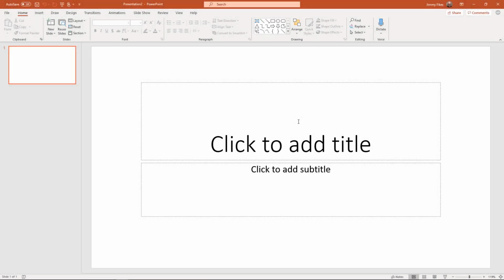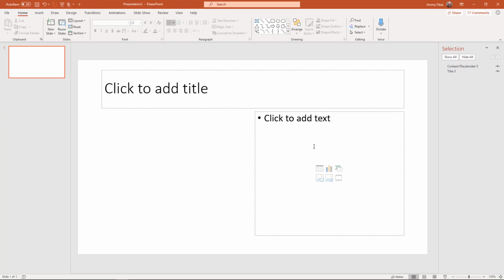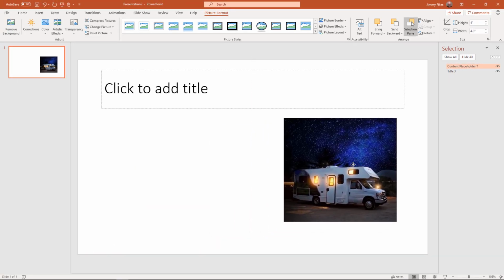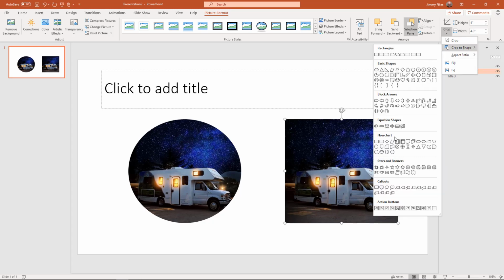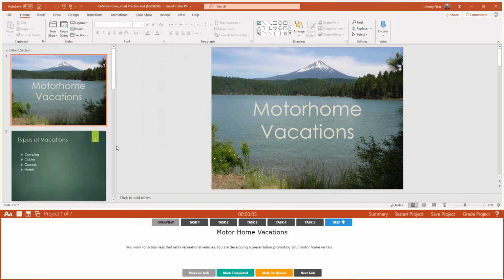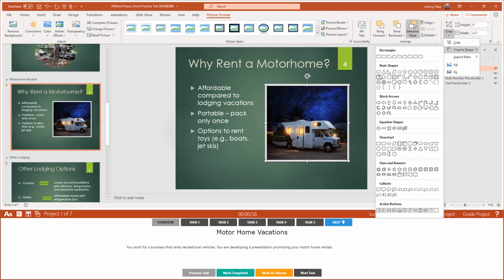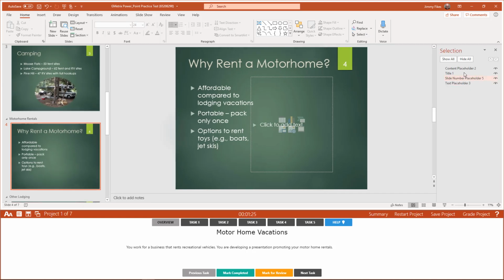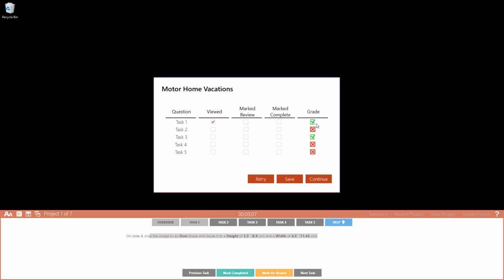PowerPoint picture in placeholder problem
I identify a problem in PowerPoint in Office 365 that prevents a user from cropping an image to some shape if that picture is inside a content placeholder.